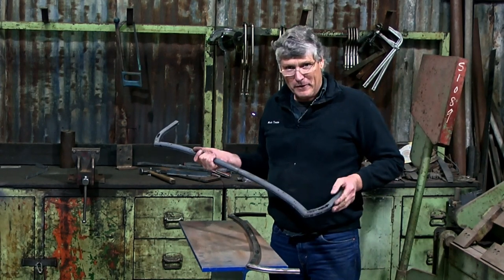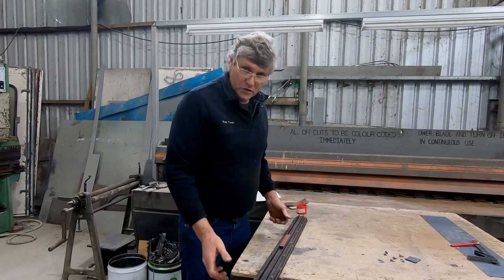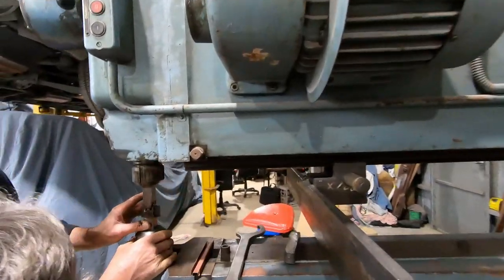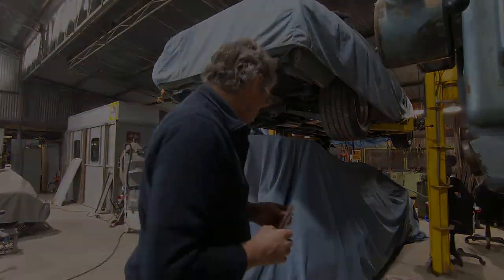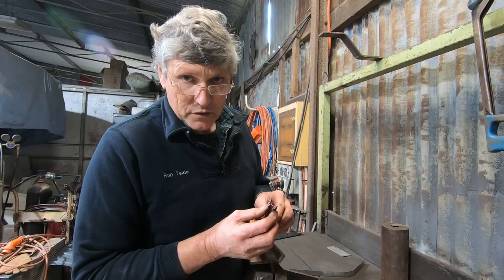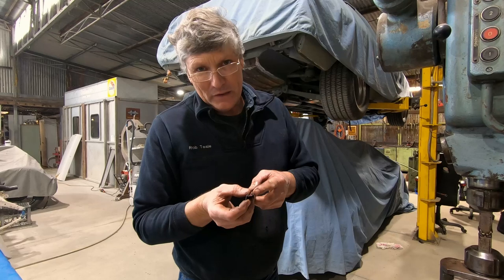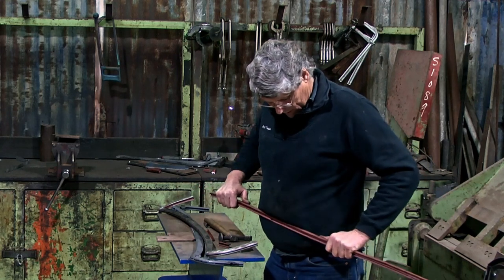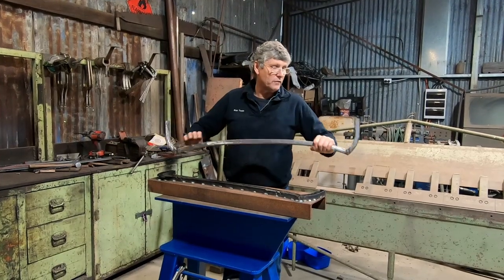Dodge windshield frame - Pullmax - custom metalshaping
Welcome to Rob's Shed.

This video takes you through Rob's techniques for creating a replacement front windscreen frame for the 1925 Dodge Brothers touring car.